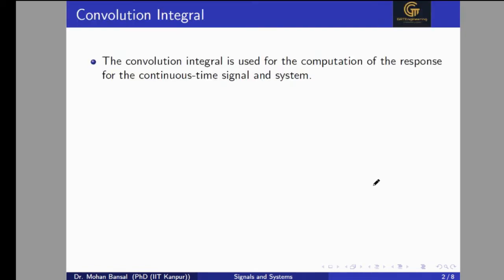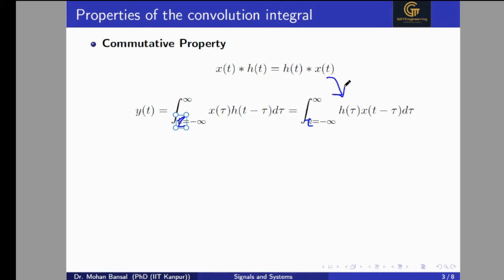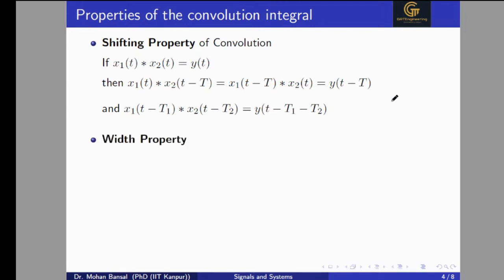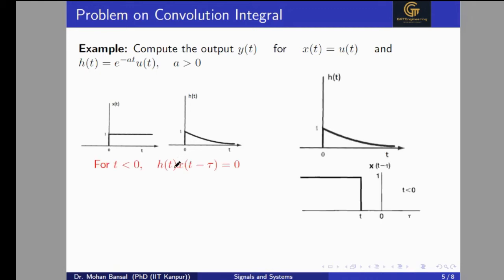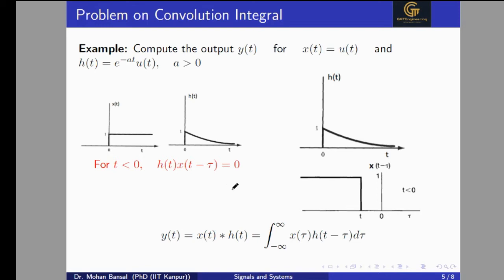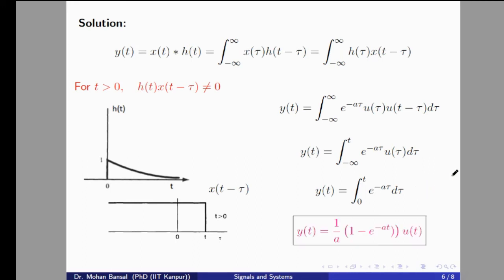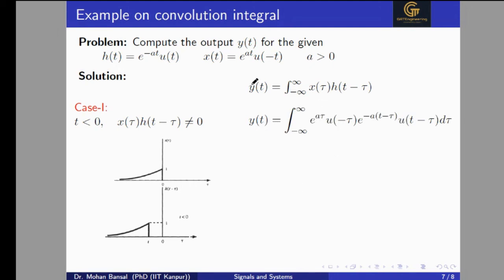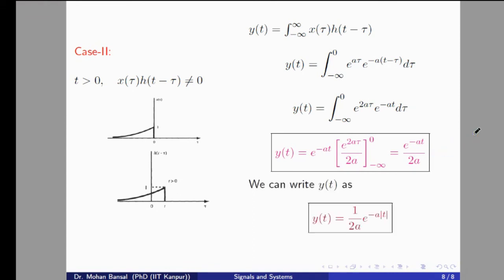29 Convolution Integral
This video is all about the convolution of continuous time signals and systems. Two problems are also discussed in this video.